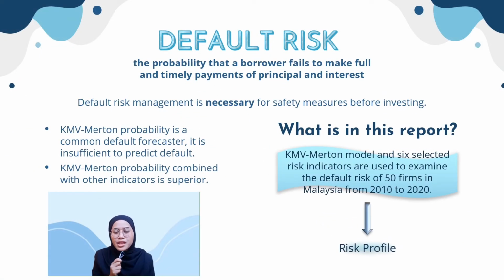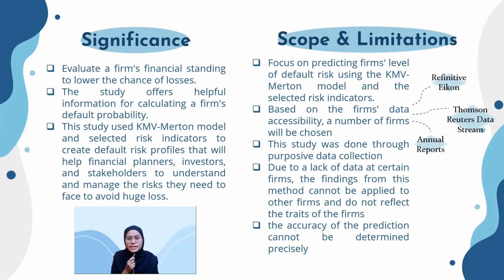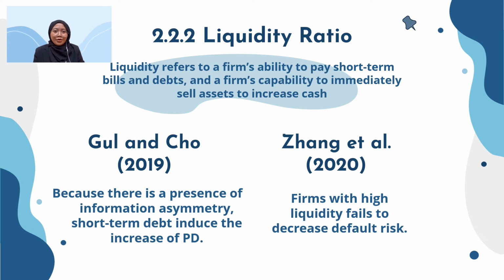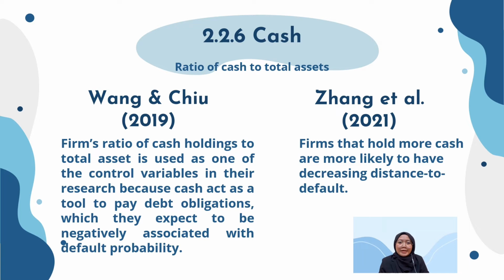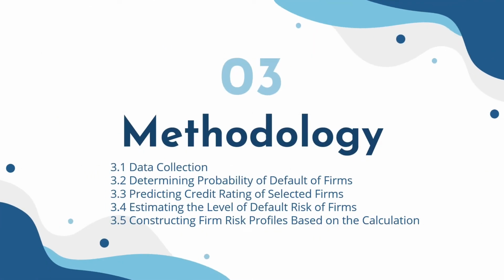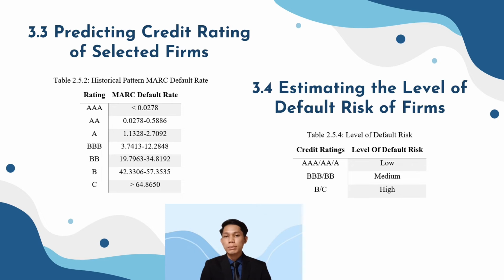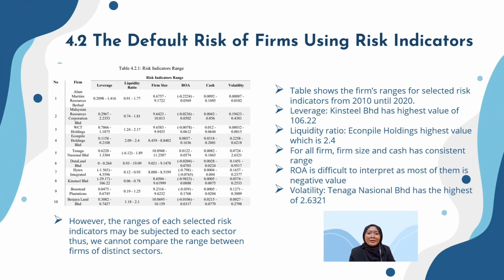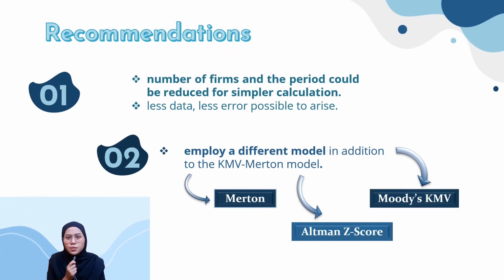P18M22 (N4CS2486A) - Final Year Project Presentation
Final Year Project - Measuring the Risk Profiles of Certain Business Sectors Using Selected Risk Indicators and KMV-Merton Model